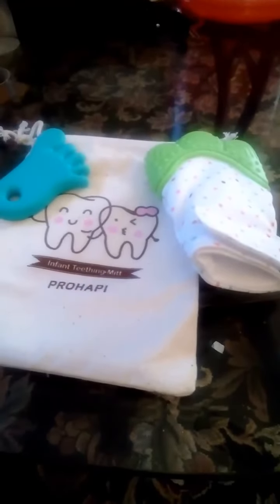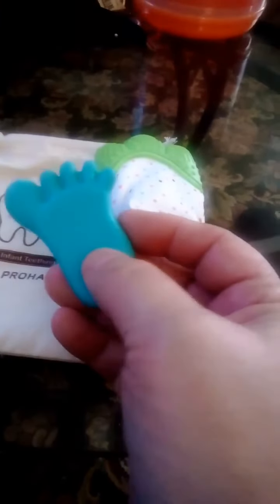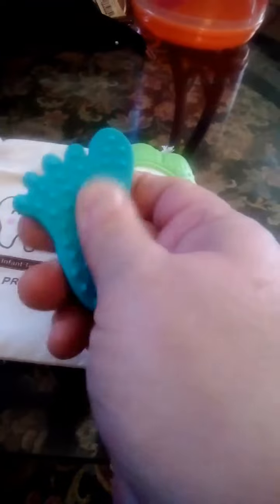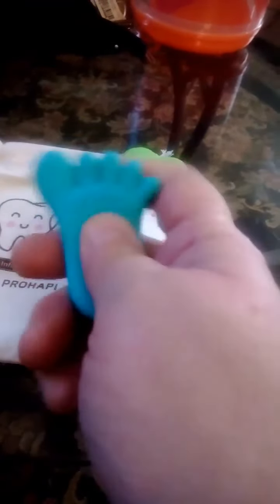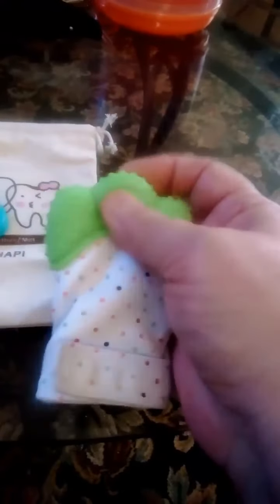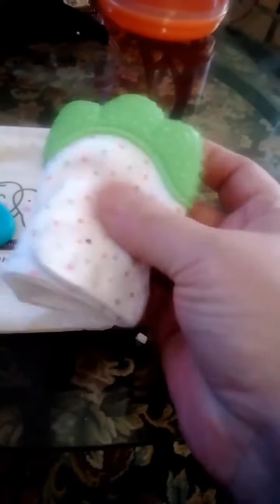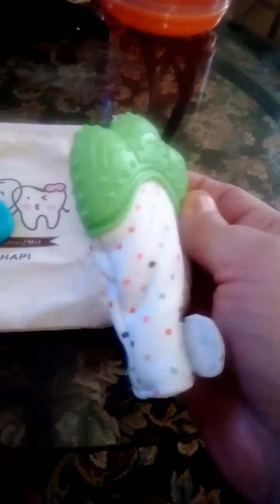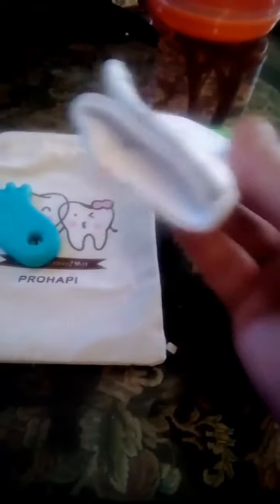Prohapi Silicone Baby Teething Mitten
for just 12.99

for just 12.99

This Silicone teething mitten and little foot is perfect for that fussy teething baby. You can freeze it and it will help soothe baby teething pain. These are of course all Silicone and BPA Free.

No chemicals in the making process so you know what your little baby has. The little mitten is a crunchy crinkling sounding for baby to play with and the sounds of that with help calm that crying little one. The mitten also helps that grooling and is easy wash.

This set comes with a little drawstring bag so when it's not being used and it's clean you can store it in the bag. This set comes in 3 colors and it's perfect.

Zuzu isn't quite at the teething stage but she will be soon and Sissy won't have to worry about what Zuzu is putting in her mouth and she will be entertained and her teething pain soothed.